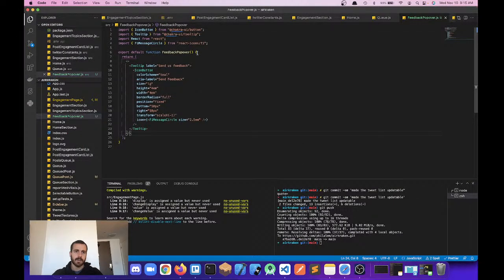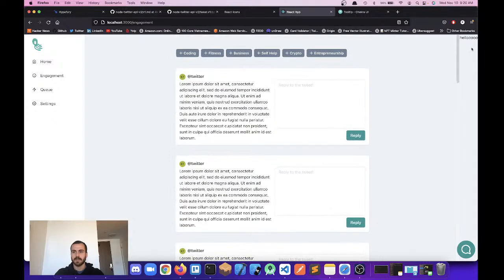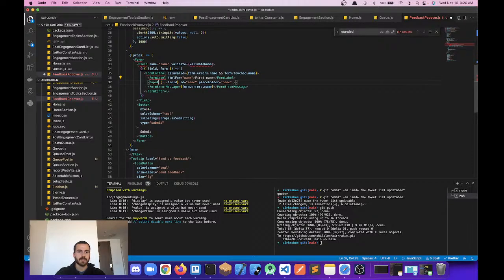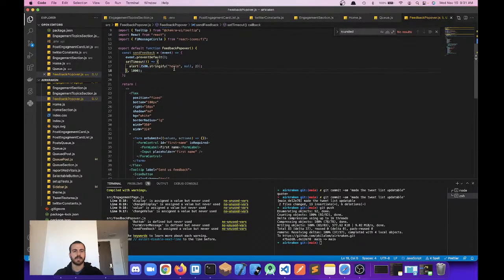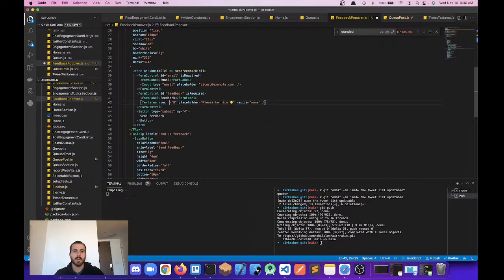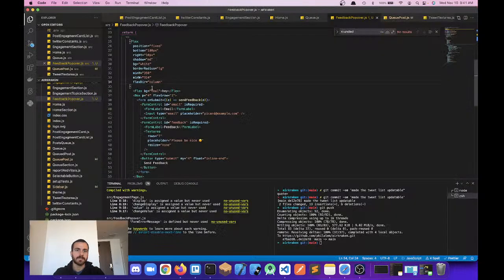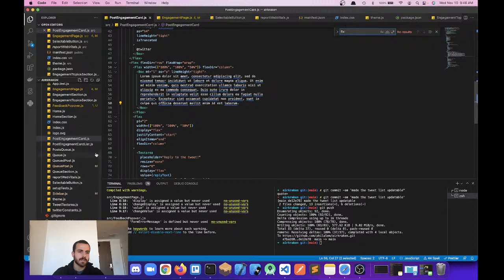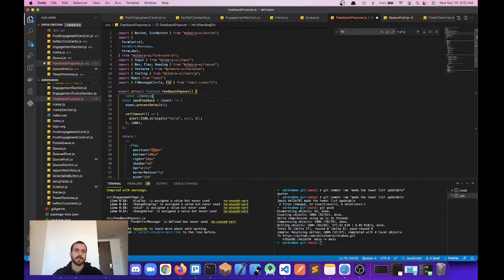Building my startup from scratch using React.js and Node.js! pt. 4 (Building a chat bot!)